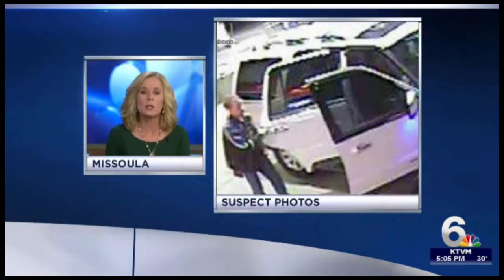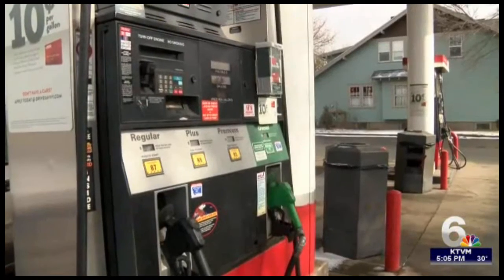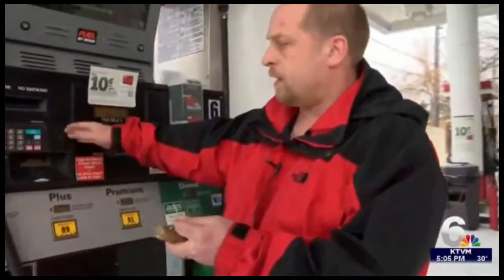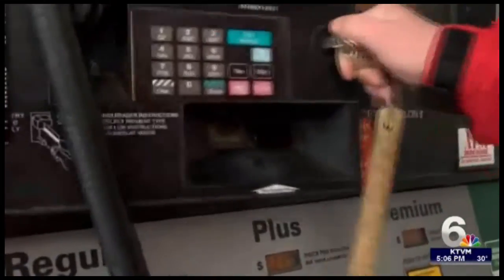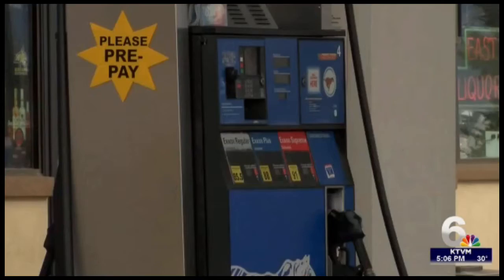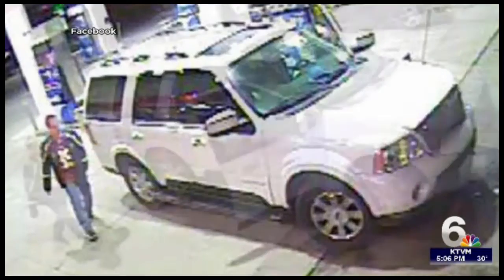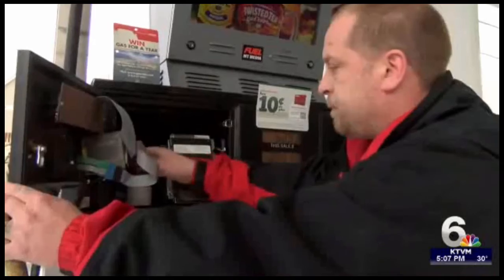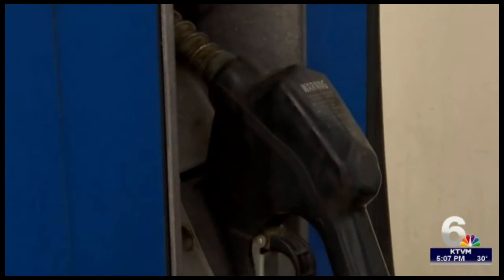Stealing credit card in gas stations